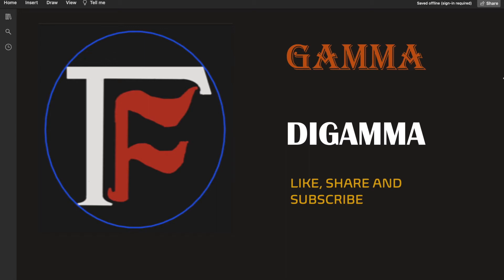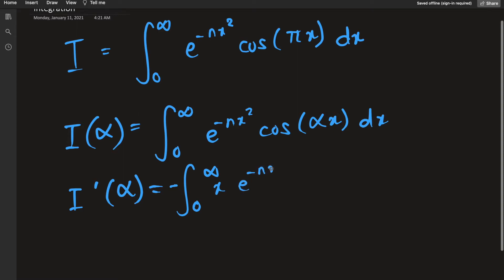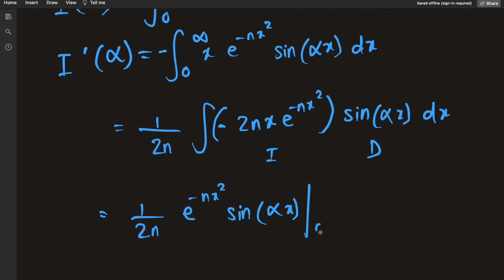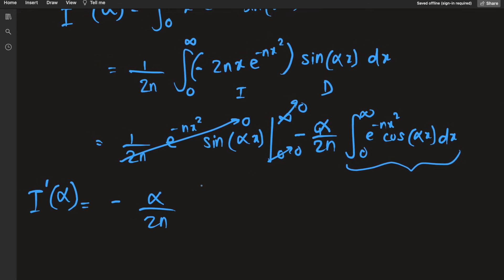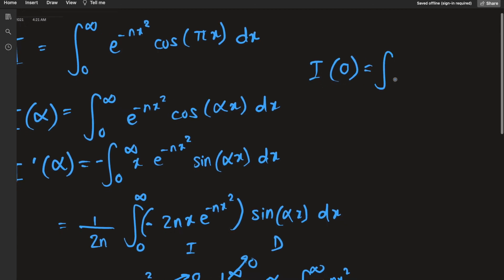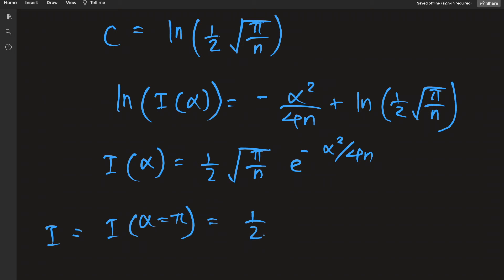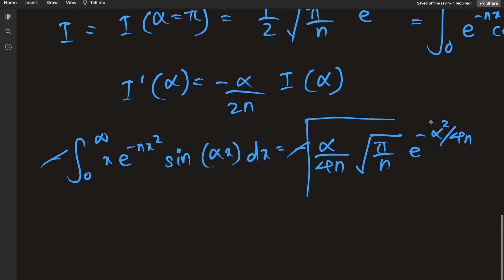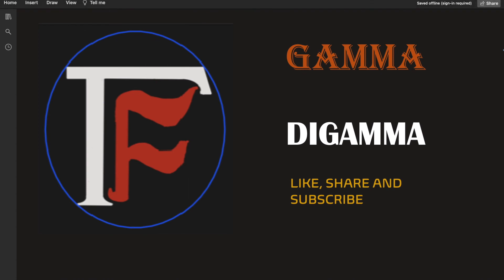Killing Two Integrals With One Stone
In this video, I use the Leibniz Rule to solve two integrals via a differential equation.

Intro: (00:00)
The Integral: (00:22)
Outro: (9:32)